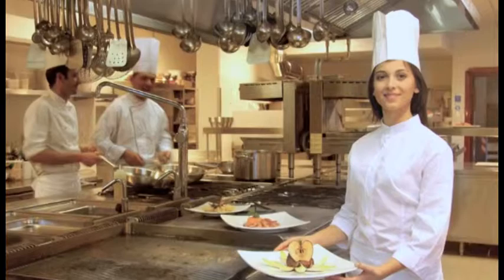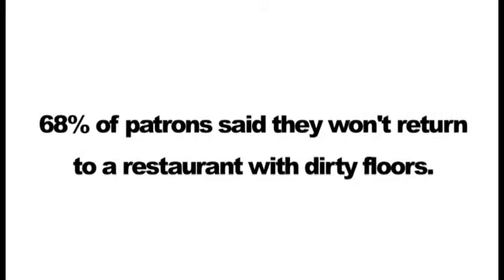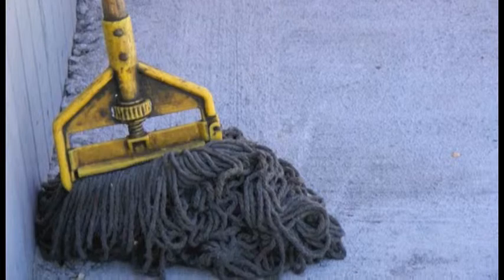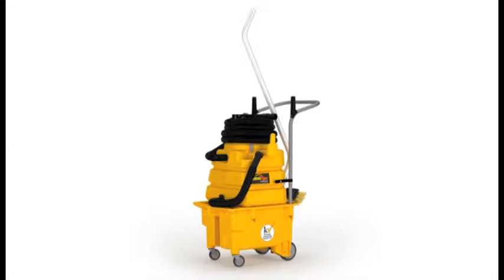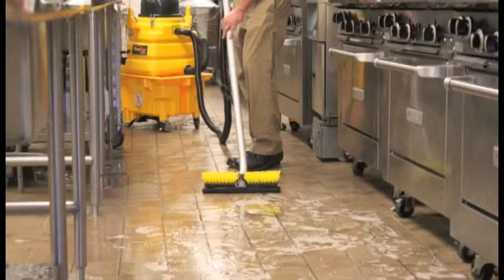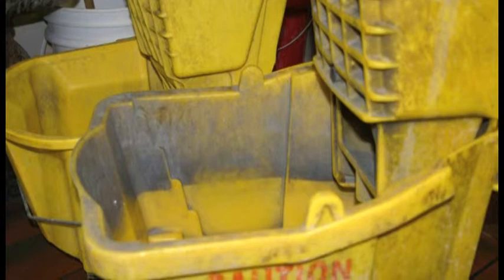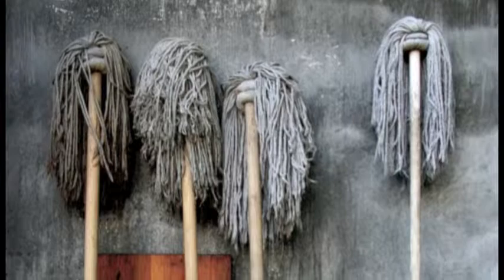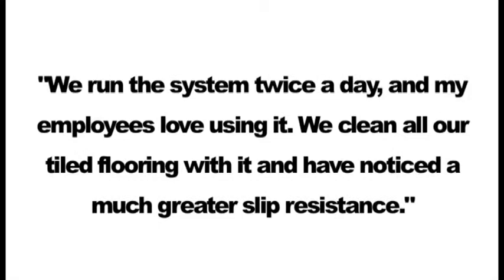ODV For Food Service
More than 3 million food service employees and over 1 million guests are injured as a result of restaurant slip and falls each year, according to the National Floor Safety Institute. Each claim can cost tens of thousands of dollars. In addition 68% of patrons said they wouldn’t return to a restaurant with dirty floors. The OmniFlex Dispense-and-Vac from Kaivac is the solution to slippery floors. Certified by the National Floor Safety Institute to provide high traction, OmniFlex Dispense-and-Vac can provide superior cleaning results while cutting cleaning times in half, resulting in clean safe floors for customers and employees.